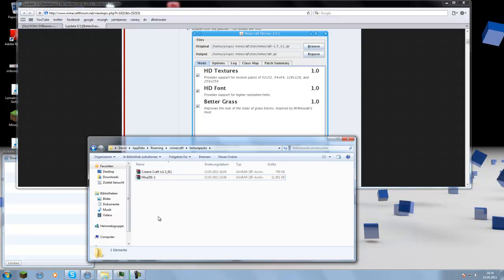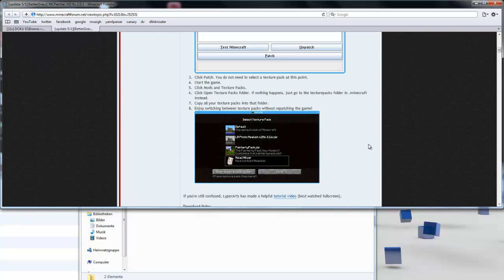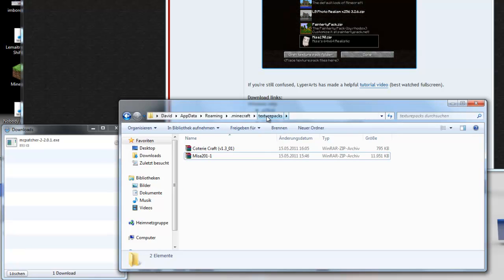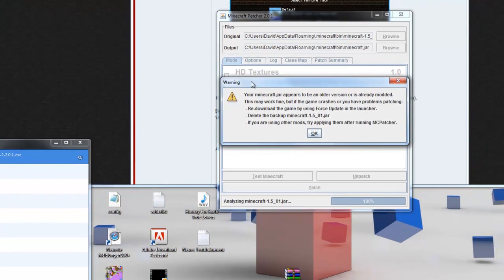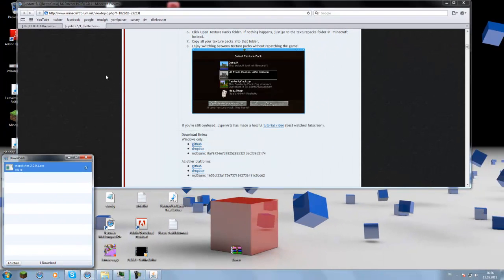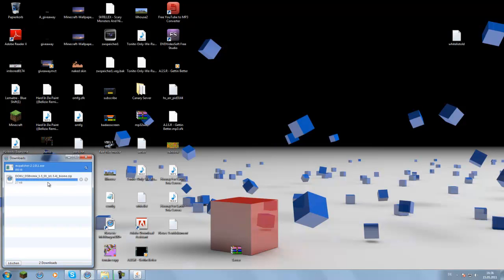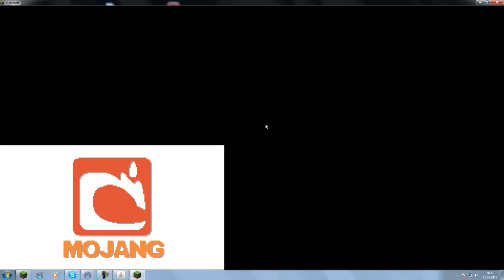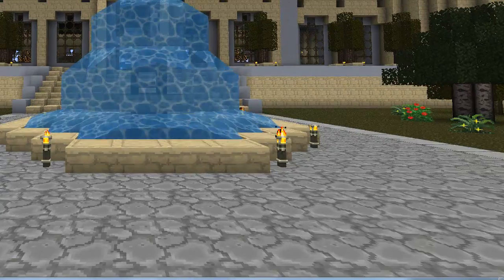Minecraft: How to Install HD Texture Packs | Beta 1.5_01 [en] | Doku DSBremix [32x32]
Like for Fix? :D helps me alot!